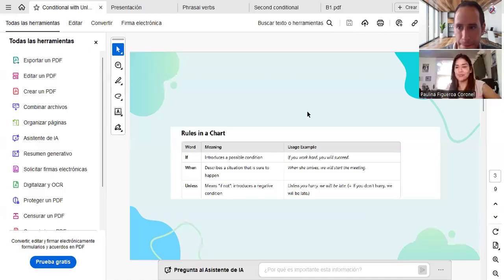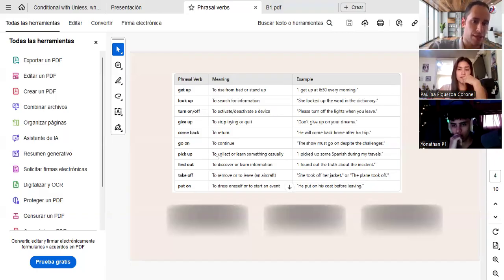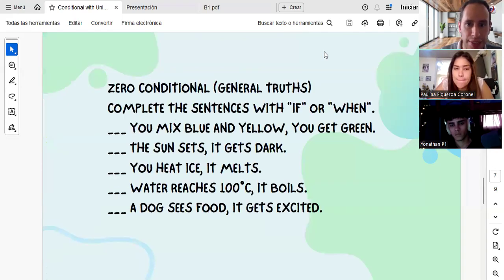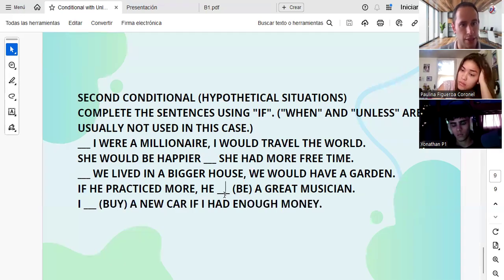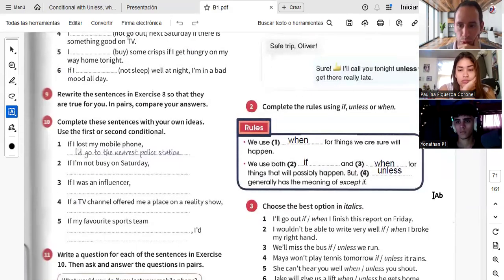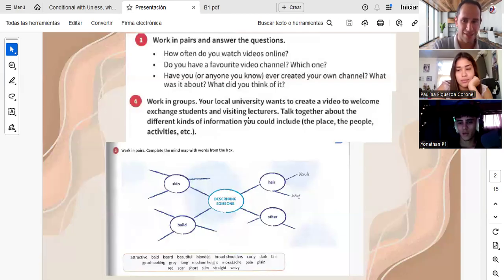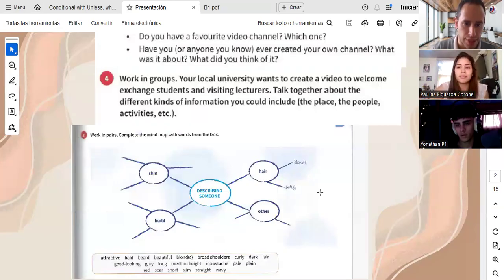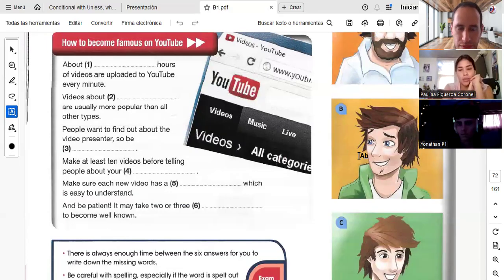02 04 25 B1